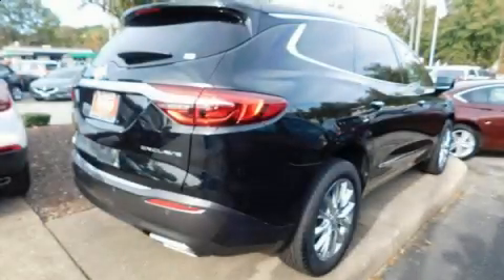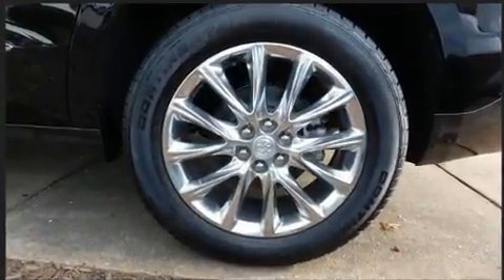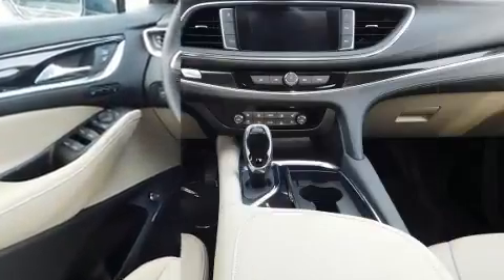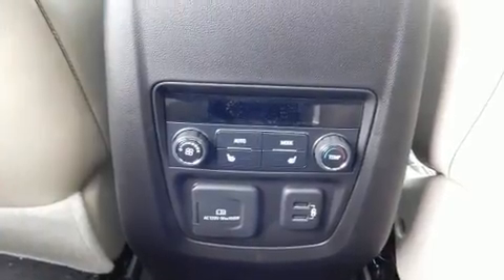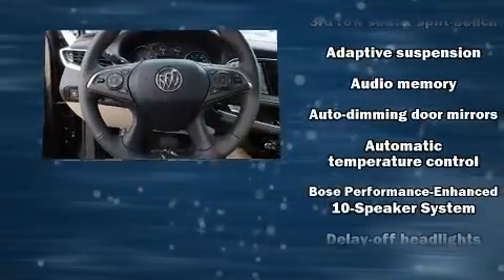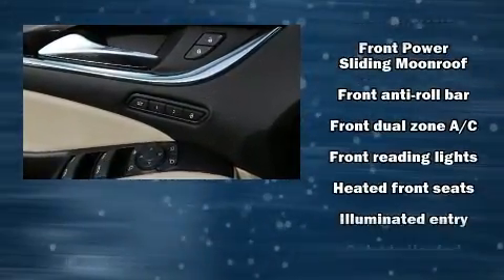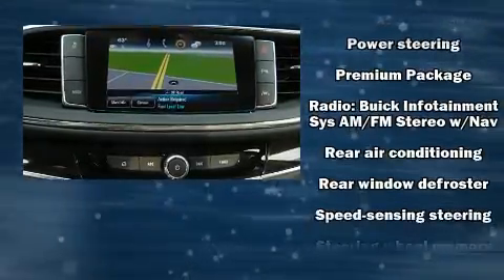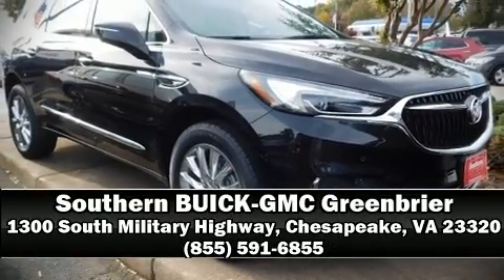2019 Buick Enclave Premium Group in Chesapeake, VA 23320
Treat yourself to a test drive in the 2019 Buick Enclave. Under the hood you'll find a 6 cylinder engine with more than 300 horsepower, providing a smooth and predictable driving experience. Comfort and convenience were prioritized within, evidenced by amenities such as: a built-in garage door transmitter, automatic dimming door mirrors, power door mirrors and heated door mirrors, a power liftgate, cruise control, rear wipers, and seat memory. Features such as automatic climate control and leather upholstery prove that economical transportation does not need to be sparsely equipped. Rear passengers enjoy the seat heating functionality, keeping them warm during the winter months. Third row seats expand the maximum passenger capacity to 7. Audio features include an AM/FM radio, steering wheel mounted audio controls, and 10 speakers, providing excellent sound throughout the cabin. Passenger security is always assured thanks to various safety features, such as: head curtain airbags, front side impact airbags, traction control, brake assist, a security system, onStar, and 4 wheel disc brakes with ABS. Various mechanical systems are monitored by electronic stability control, keeping you on your intended path. We have the vehicle you've been searching for at a price you can afford. Stop by our dealership or give us a call for more information.